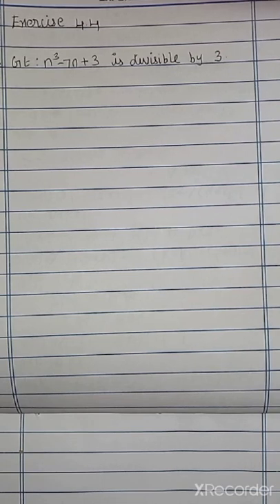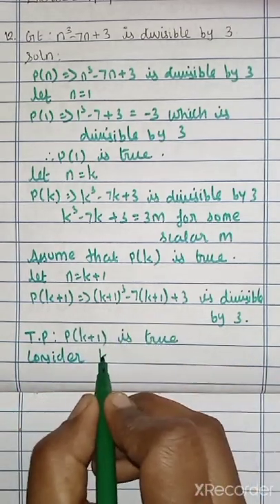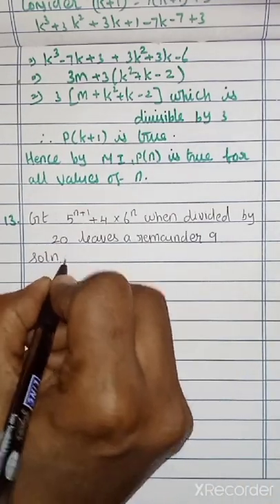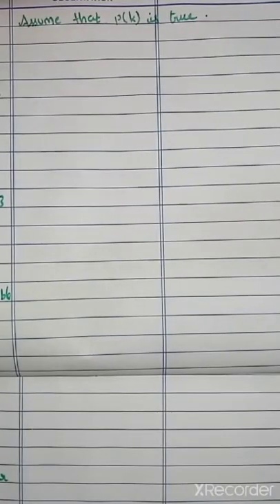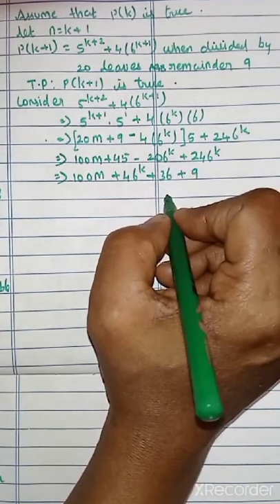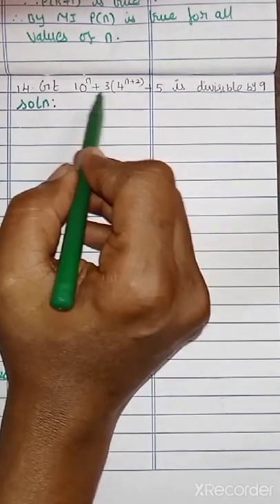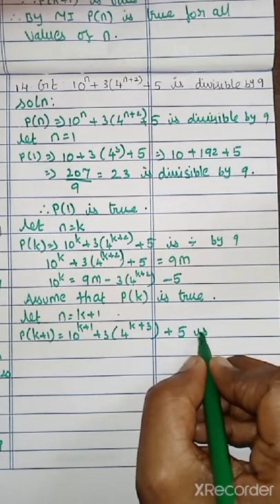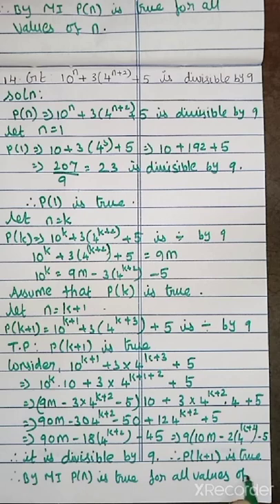23.12.2020 Class 11 Maths